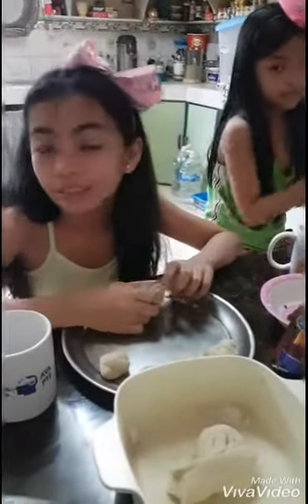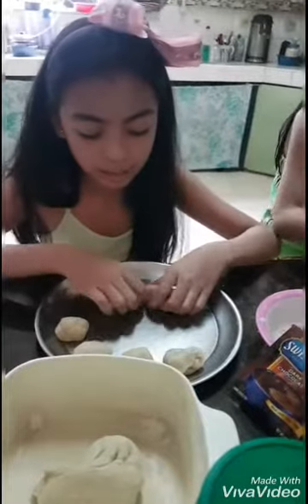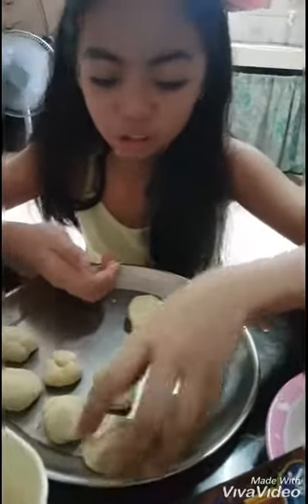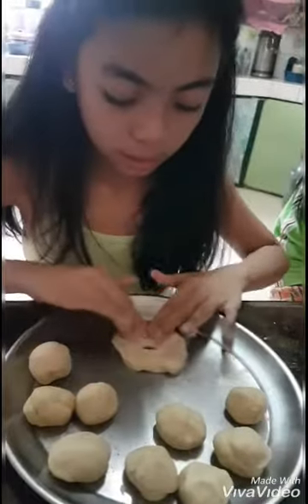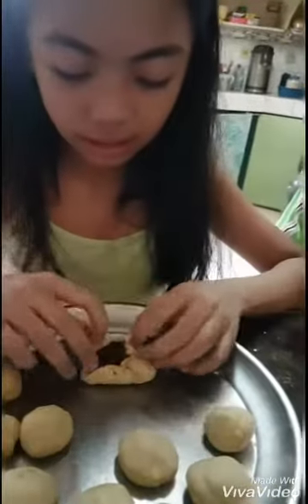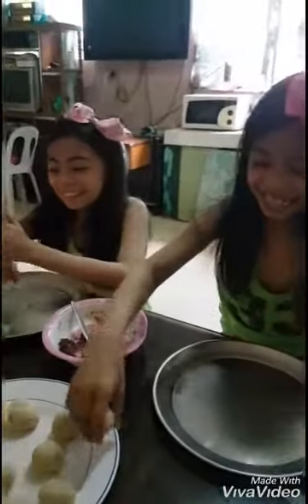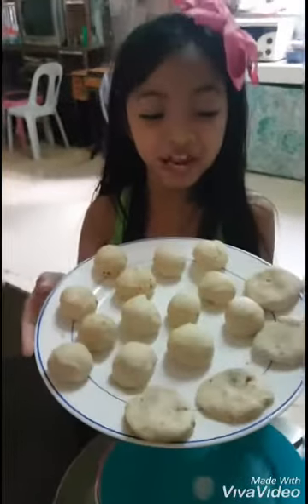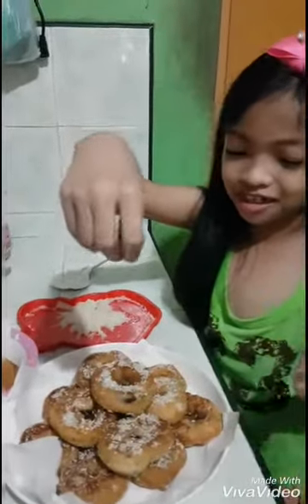Donut w/ choco filling🍩🍩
NATALAINE ROLLON